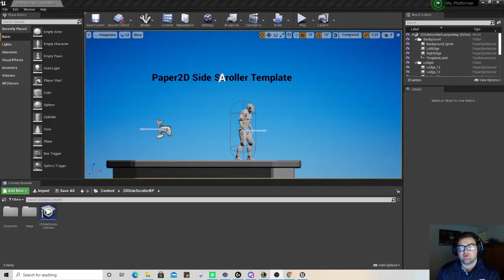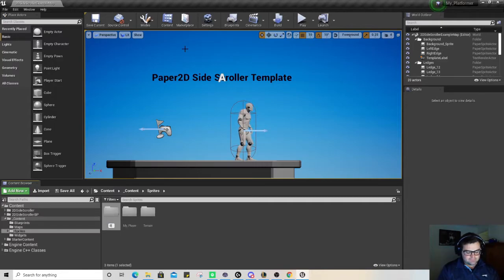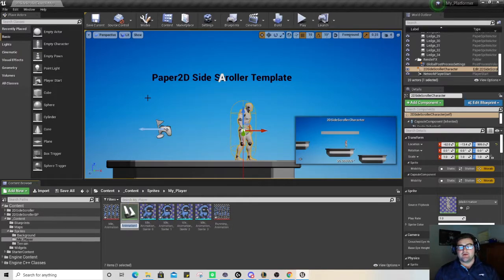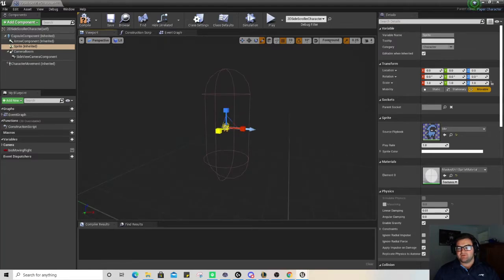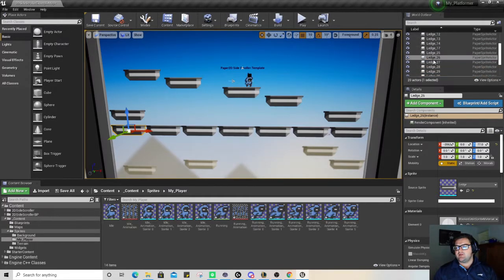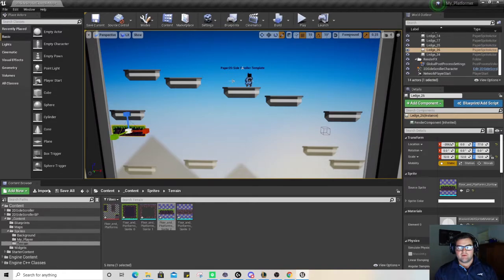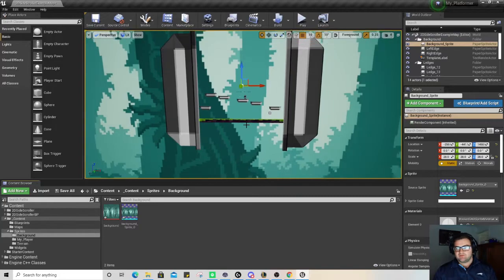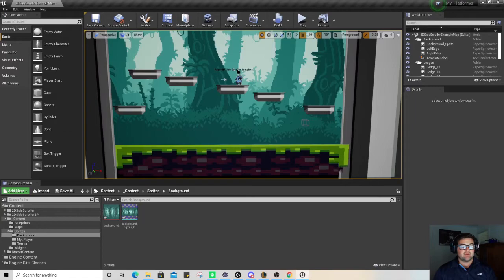Creating your first platformer with Unreal Engine 4 Episode 1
In this episode I show you how to effectively change assets within the 2D sides roller template to make them personalised to your style. Specifically I change the main character, the background and the floor to my specified art style.